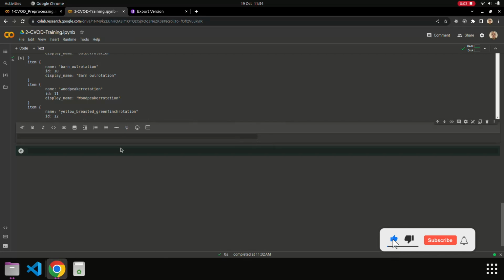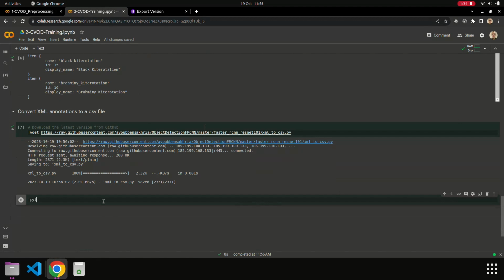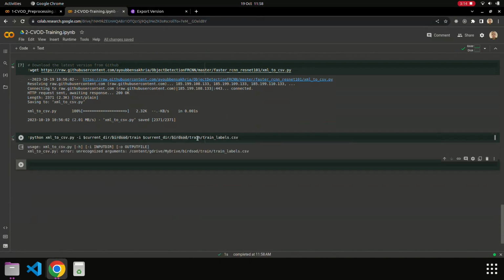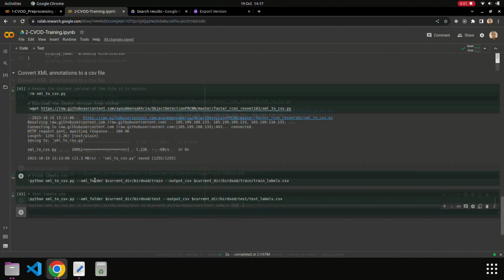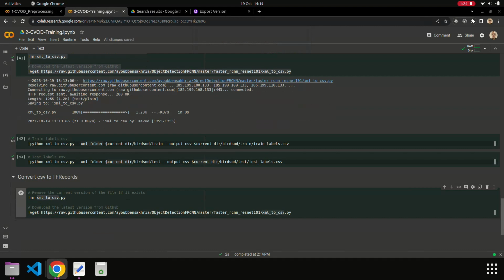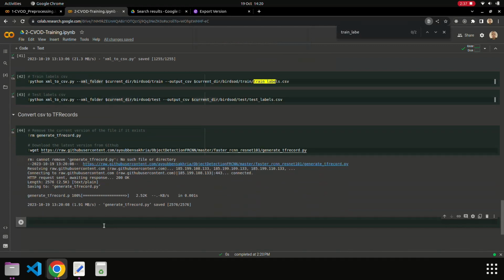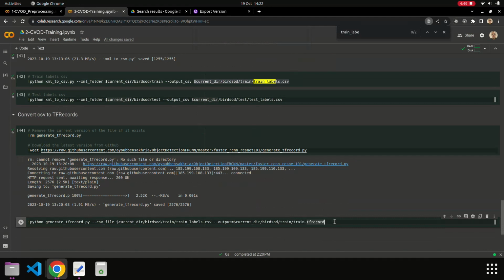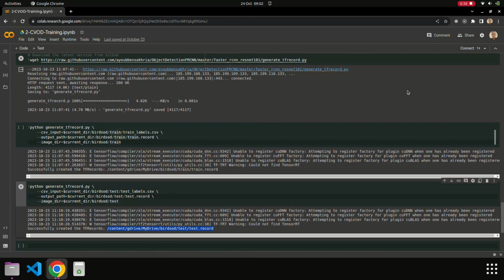7- Object Detection with Tensorflow 2 - Generate TFRecords on Google Colab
📊 In this video, we'll guide you through the process of converting XML annotations to CSV files and generating TFRecords, essential steps for successful model training.

Note:
tf.__version__  # must be 2.13.0
Install this version:
!pip install tensorflow==2.13.0

🔧 XML to CSV Conversion: Learn how to convert XML annotation files to CSV format, ensuring your data is structured and ready for further processing.

🗂️ CSV to TFRecords: conversion of CSV files to TFRecords, a binary format compatible with TensorFlow, optimizing your dataset for efficient model training.

🚀 Model Training: Gain insights into how well-prepared data accelerates the training process, leading to accurate and reliable object detection models.

📈 Optimizing Training Data: Discover techniques to enhance the quality of your training dataset, ensuring your models are robust and capable of handling various real-world scenarios.

By the end of this tutorial, you'll have a deep understanding of the data preparation pipeline, empowering you to train highly accurate object detection models for your projects! Happy data preprocessing and model training! 🎉🔍🚀